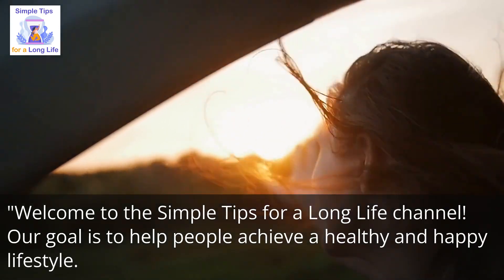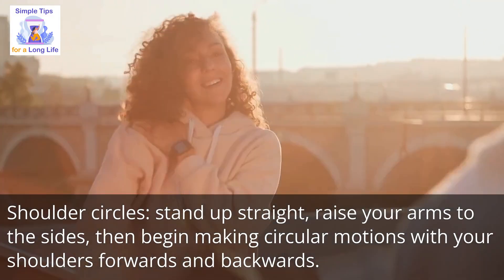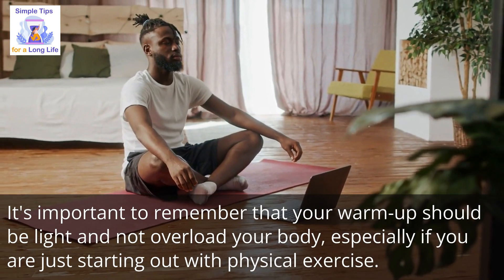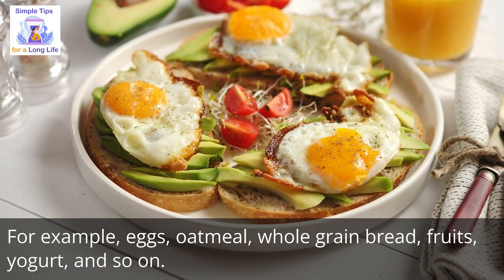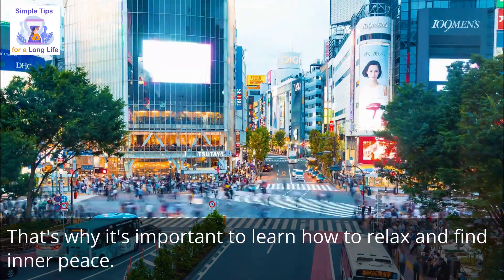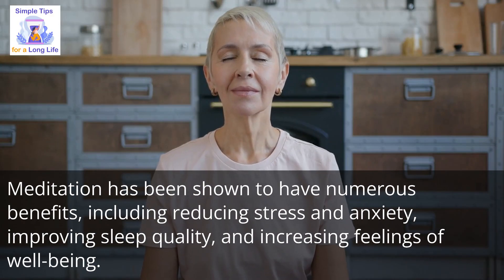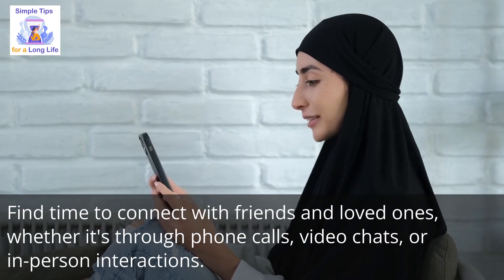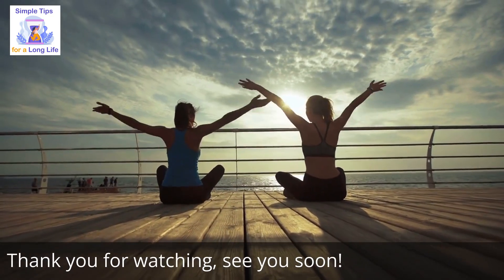An overview of beneficial habits for maintaining health.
This video talks about several simple habits that can help maintain good health and improve quality of life. They include exercising, drinking water in the morning, eating properly, and meditating. These habits can help you manage stress, increase productivity, and improve your overall physical and mental health.